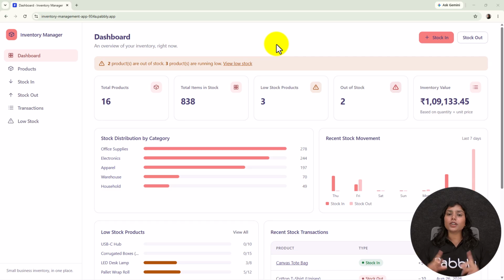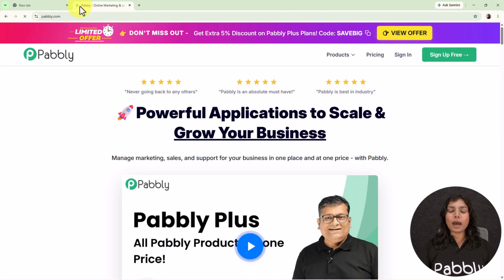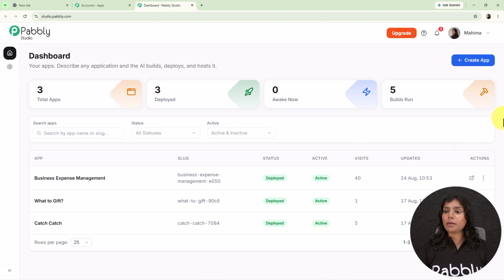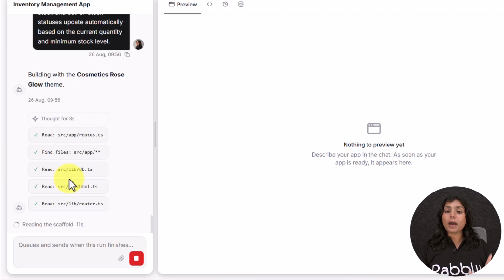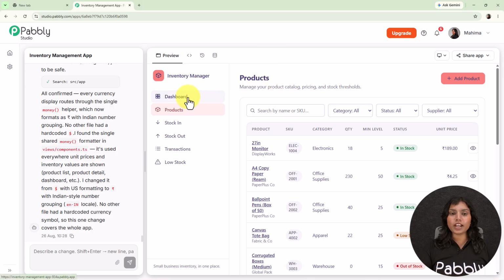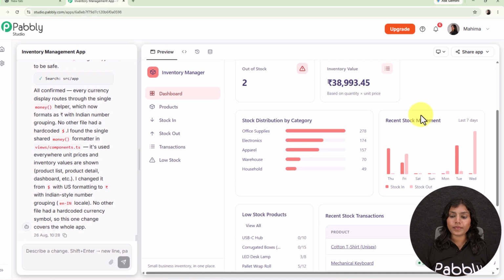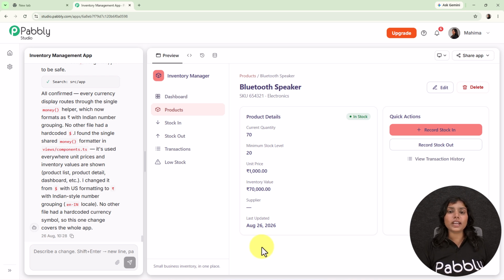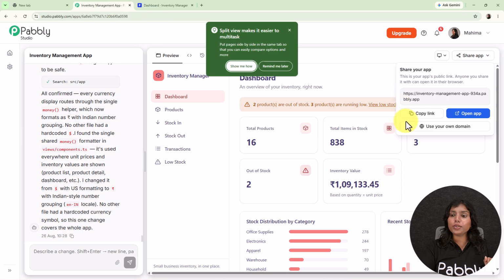How I Build an Inventory Management App Without Coding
this tutorial shows how to build an inventory management app without writing code. it is beginner friendly and perfect for small businesses, retailers, ecommerce stores, warehouses, and entrepreneurs.

you will learn how to create an app for managing products, tracking stock, and organizing inventory data. this helps simplify inventory management and reduce the need for manual tracking.

Use Case:-

Create a complete inventory management app with Pabbly Studio to track your stock in one place. Add products, record every stock-in and stock-out transaction, monitor current inventory levels, and automatically receive low-stock alerts when a product reaches its minimum quantity. Instead of managing inventory manually across spreadsheets, use one simple app to keep your stock organized and up to date.
What You'll Learn:
Build an inventory management app with Pabbly Studio
Track current stock levels
Record stock-in and stock-out
Manage product details and quantities
Set minimum stock levels
Get automatic low-stock alerts
Manage inventory without coding
Pabbly Studio is an all-in-one platform that helps you create, manage, and automate your business processes without requiring complex technical knowledge. Build powerful workflows, automate repetitive tasks, and connect your business processes with ease.

Benefits of Pabbly Studio:

1. **Easy Automation:** Automate repetitive business tasks and save valuable time and resources.

2. **Powerful Workflows:** Create and manage workflows to simplify complex business processes.

3. **No-Code Platform:** Build and automate workflows without requiring advanced programming or technical skills.

4. **Scalable Automation:** Easily create and manage automation workflows as your business grows.

5. **Cost-Effective:** Get powerful automation capabilities with plans designed for different business requirements.

Pabbly Studio makes it easier to streamline your business operations, reduce manual work, and create efficient automation workflows from a single platform.